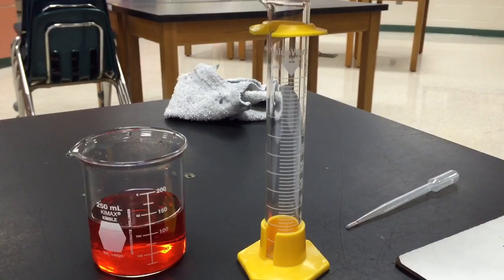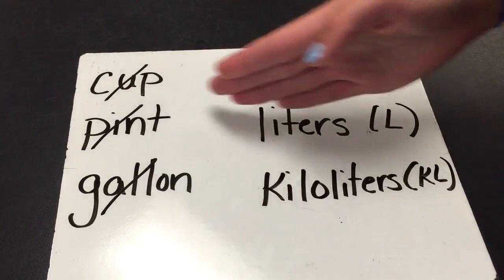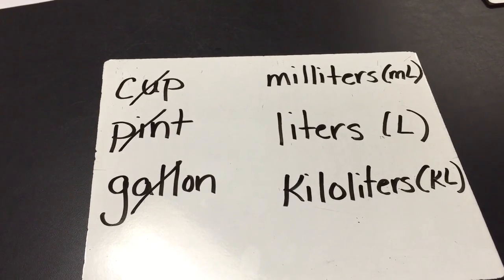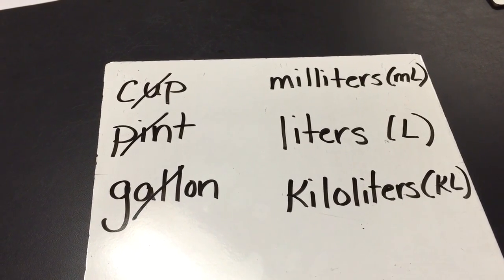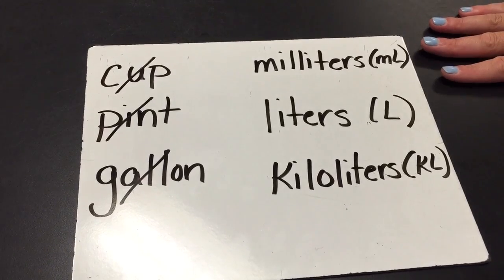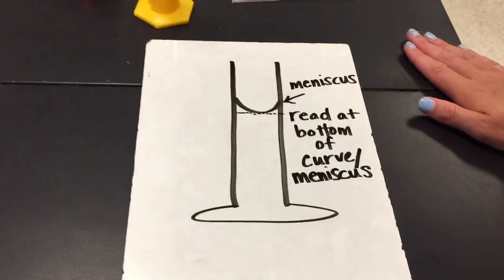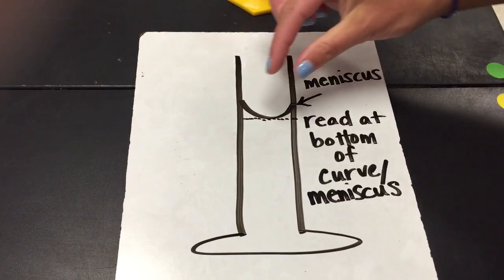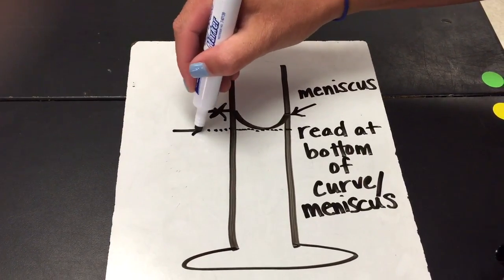F.1 Measuring Volume